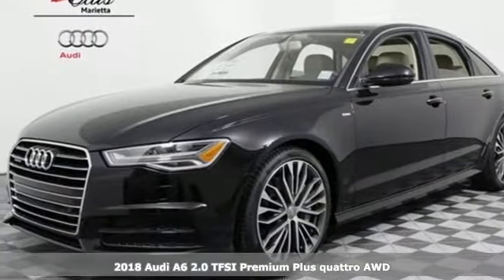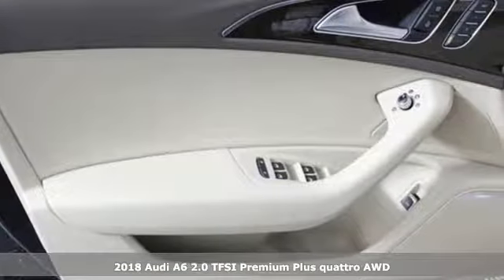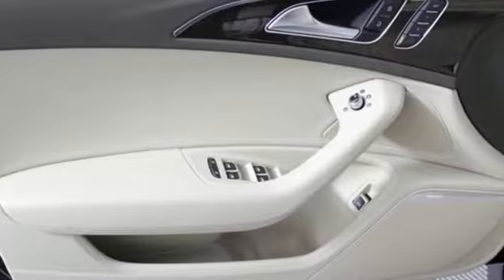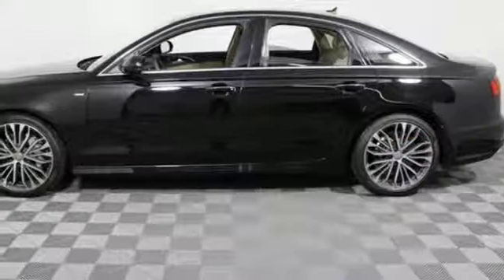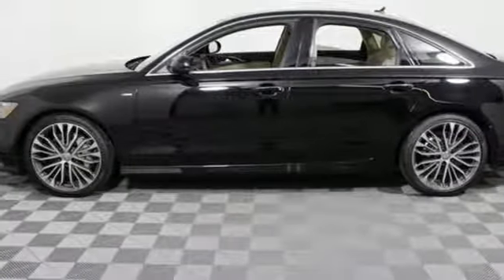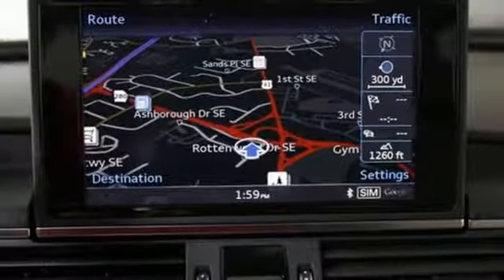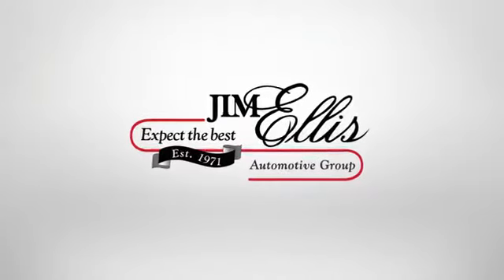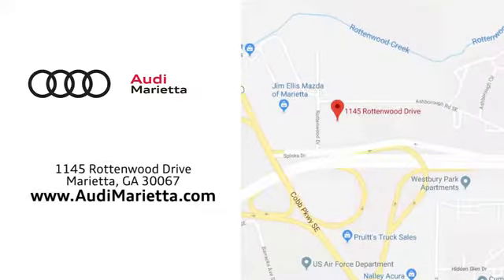New 2018 Audi A6 Marietta Atlanta, GA U48993 - SOLD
Year: 2018
Make: Audi
Model: A6
Trim: 2.0T Premium Plus
Engine: 2.0L 4-Cylinder TFSI
Transmission: 8-Speed Automatic with Tiptronic
Color: Black
Interior: beige
Stock #: U48993
VIN: WAUG8AFC7JN070613
2018 Audi A6 2.0T Premium Plus quattro Brilliant Black quattro, beige Leather. 31/22 Highway/City MPGbrbr2016 Audi Dealerrater Dealer of the Year. Additional incentives and offers may apply. Family owned and operated for over 40 years.

Address:
1715 Cobb Parkway South